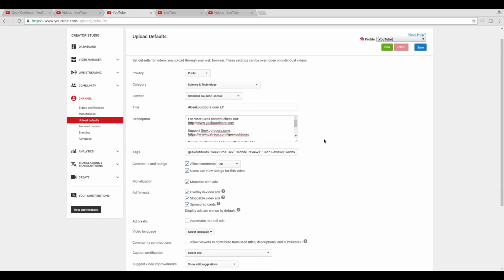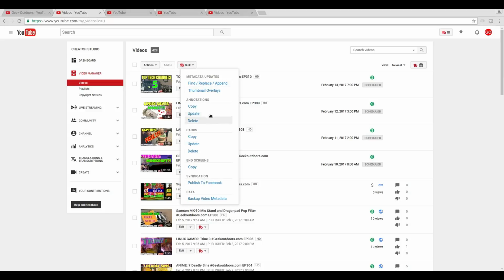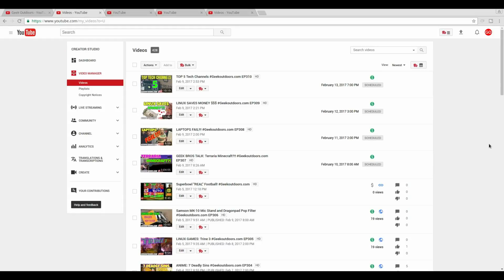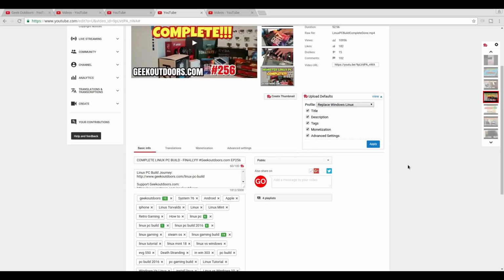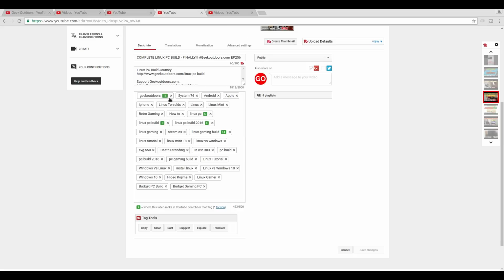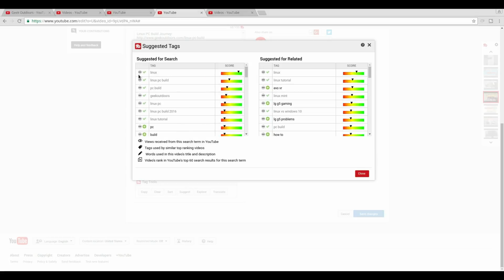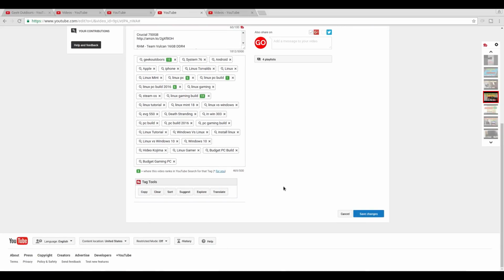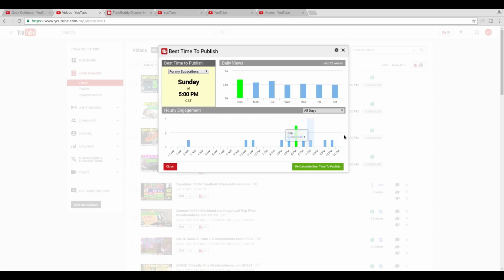How to use TubeBuddy to Get More Views and Subscribers Tech Tools Review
Learning how to grow a YouTube channel can be a seemingly impossible task! What's even more frustrating is managing your YouTube channel once you have many videos. With TubeBuddy, you can not only get more views and subscribers on YouTube, but you can also spend more time on really important things like creating more YouTube content or sleeping :)